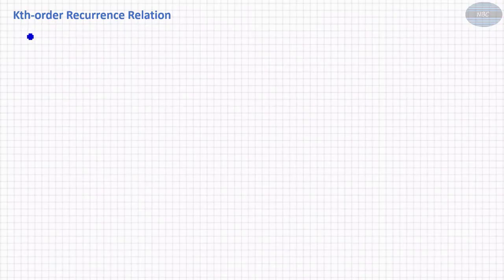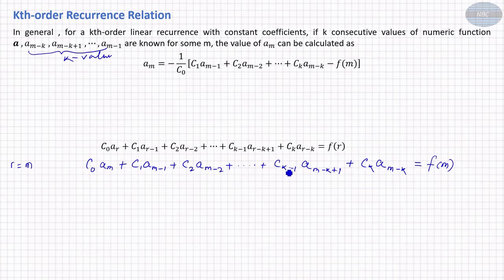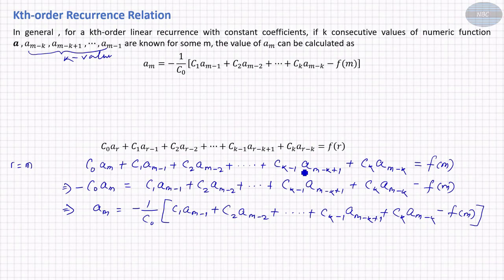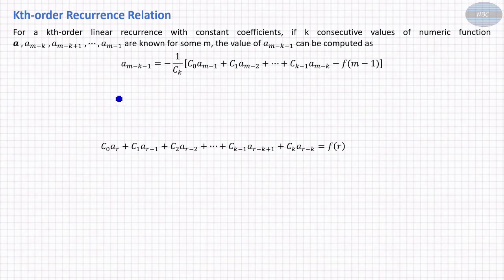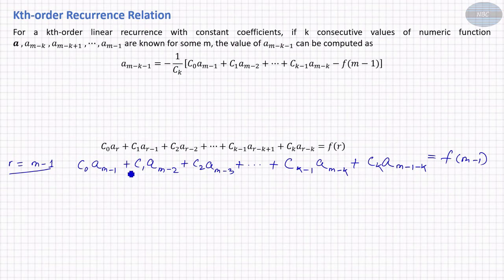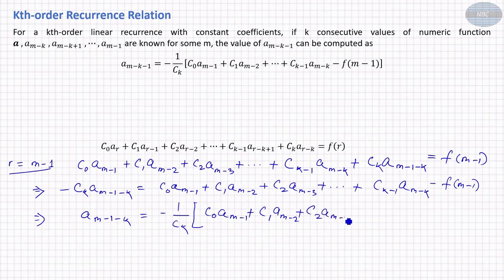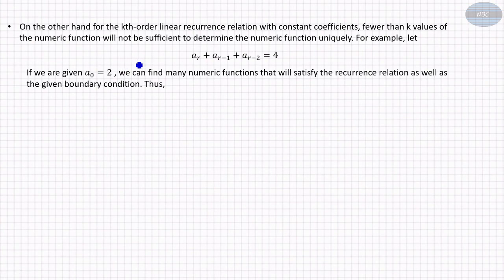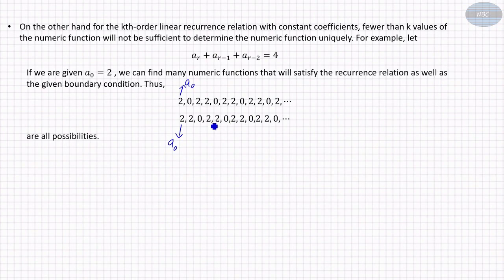Kth Order Recurrence Relation with Constant Coefficients